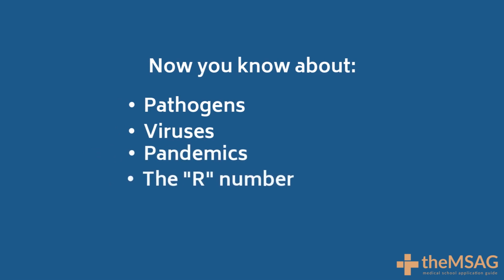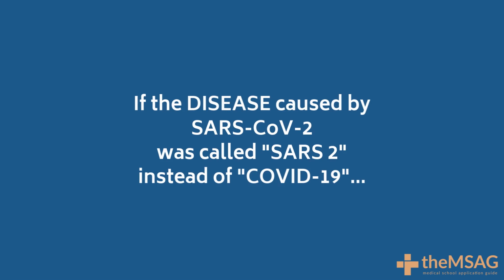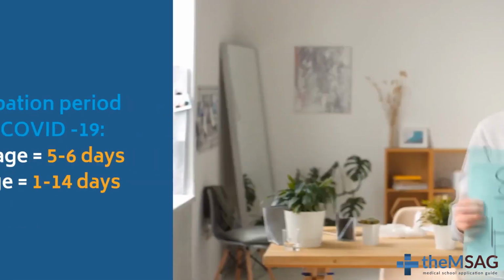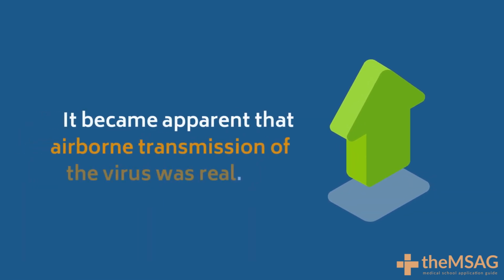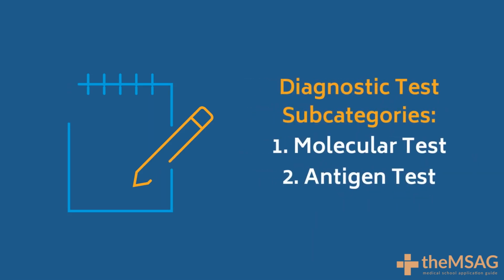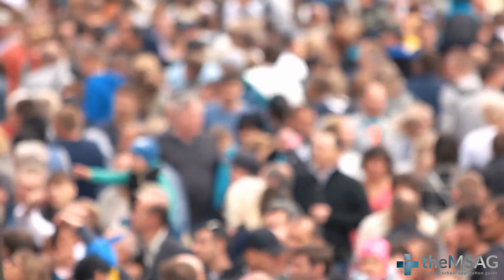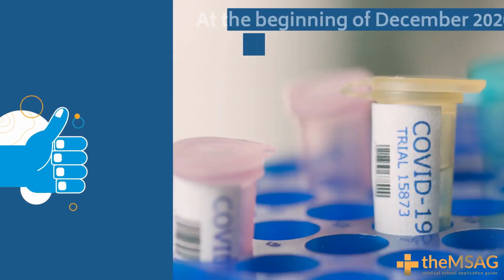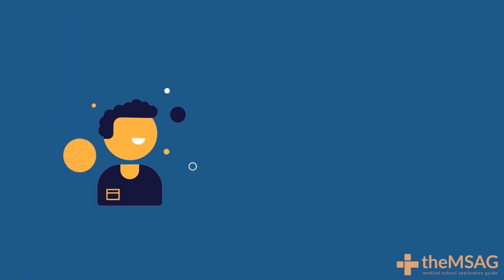COVID-19 | theMSAG Overview [MEDICINE INTERVIEW HOT TOPICS]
[theMSAG ONLINE INTERVIEW RESOURCE]
8 Sections, 168+ lessons
✓ 49+ videos, ~12+ hours of viewing time
✓ 150+ questions with sample answers
✓ 134+ text lessons, ~238+ pages

TIMESTAMPS:
0:34 - Overview
0:42 - Pathogens
2:35 - Pandemic, Epidemic, Endemic
4:00 - The “R” number
6:30 - Names: coronavirus, SARS, SARS-CoV-2, COVID-19
7:50 - Who names viruses?
8:07 - W.H.O. names diseases?
8:37 - What is COVID-19?
9:24 - Symptoms
9:58 - Incubation Period
11:16 - Transmission
13:42 - Social Distancing
15:05 - Preventing transmission
15:36 - Testing
23:59 - Treating COVID-19
25:13 - Stats - How does COVID-19 affect individuals?
25:53 - Complications
26:45 - “Long COVID”
27:25 - Key Statistics (UK)
28:42 - Vaccines/Herd Immunity
31:54 - Global Statistics/W.H.O.
32:46 - South Korea’s COVID-19 response

This is a BIG one!  The first video in our COVID series is a general overview of some basic Medical Definitions, what COVID-19 actually is, Common Symptoms, transmission, testing, at-risk groups, vaccines and more! Hopefully, this video gives you a solid foundation for answering related questions at your medical school interview.

Written by: Mr Daniel Warrington, Dr Dibah Jiva
Revised by: Mr Andres Mandol-Wiens
Narration: Mr Andres Mandol-Wiens
Presenter: Dr Dibah Jiva